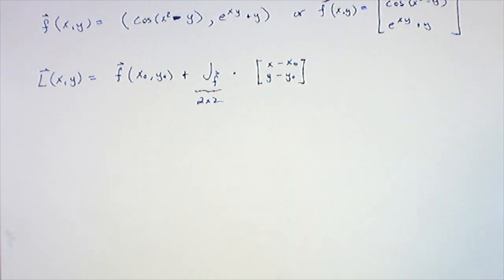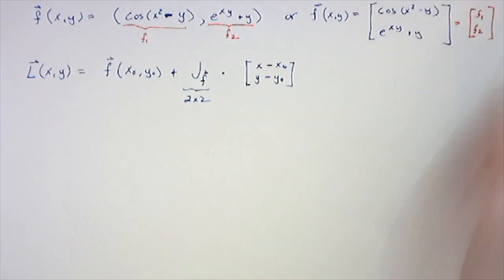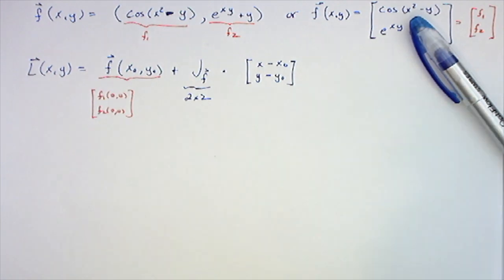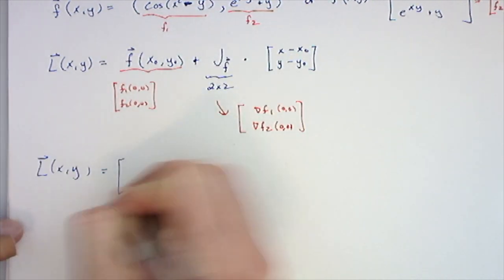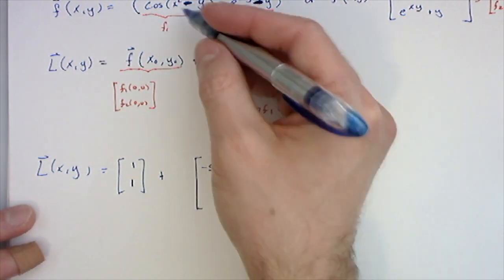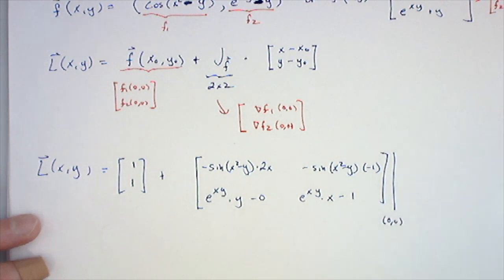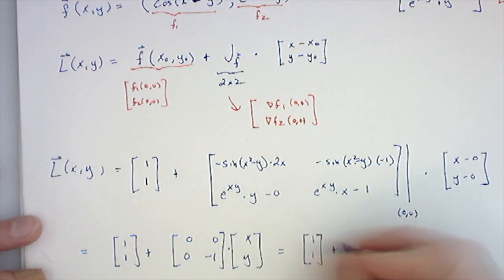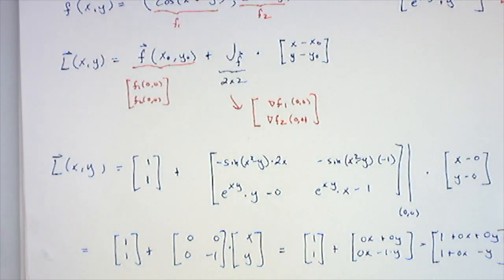Linearization of a vector-valued function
This video is about Linearization of a vector-valued function